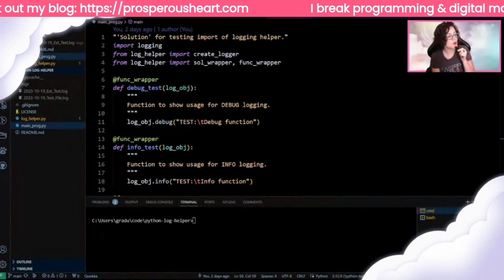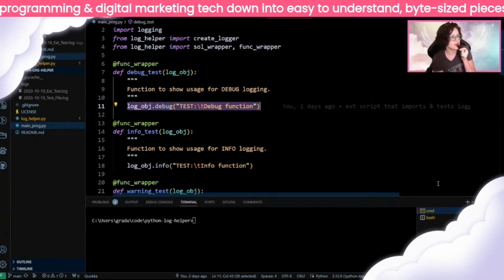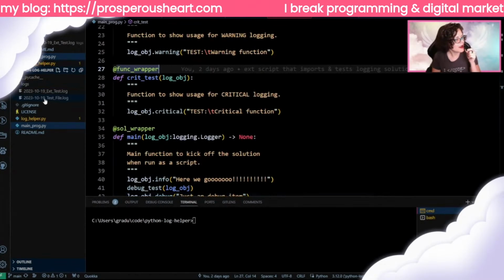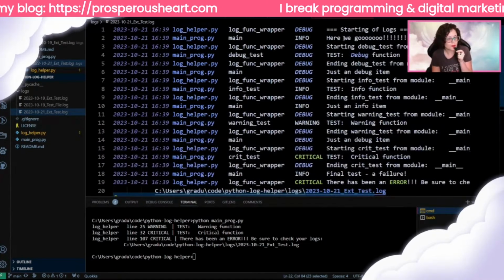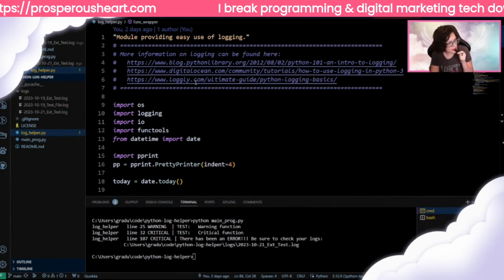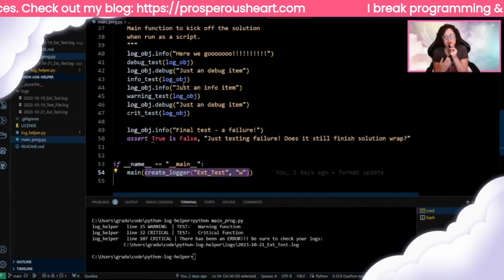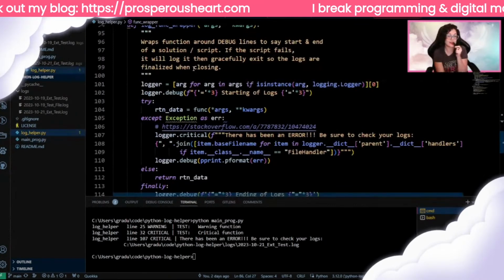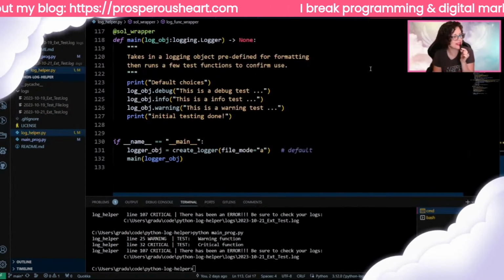Easy Python Logging!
Ever thought how NICE it would be to have logs made without a bunch of print statements?

Or be able to reuse a particular way of logging with each function?

In today's ProsperousHeartTraining, I am going to show you a programming solution you can use for any python code.